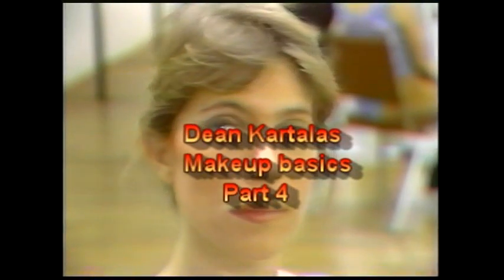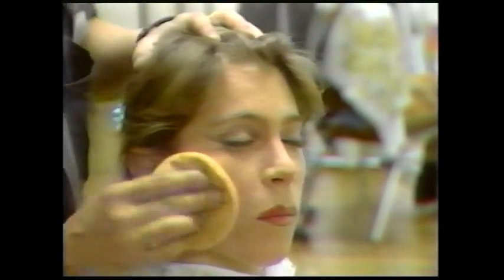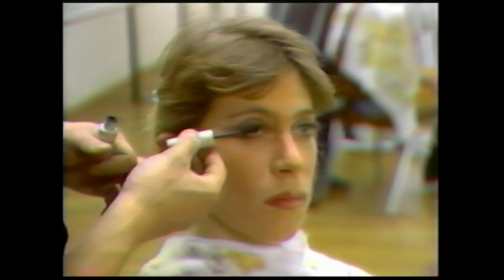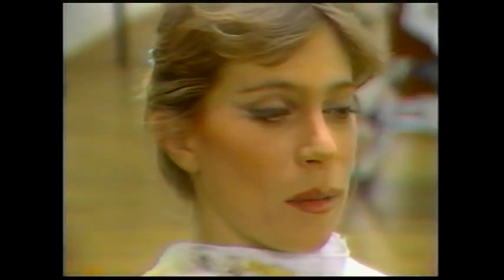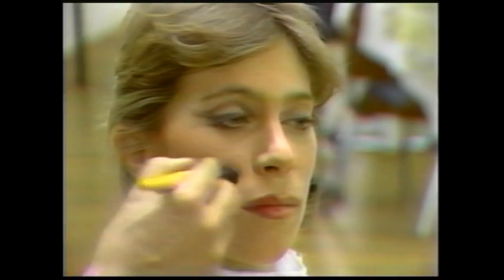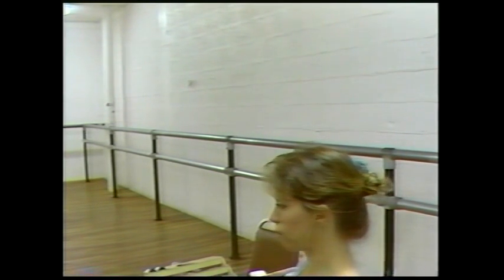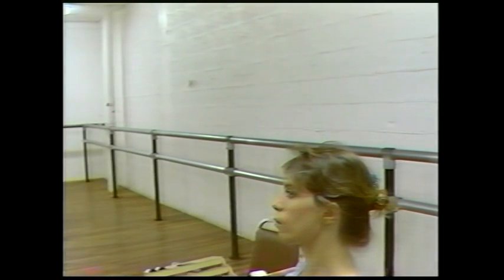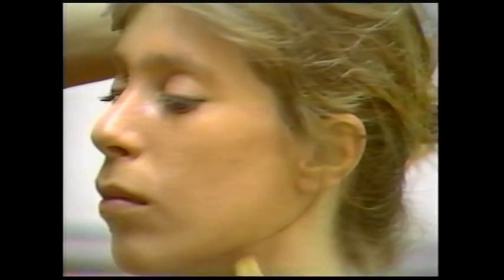Dean Kartalas - Makeup Basics 4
Dean Kartalas presents a basic theatrical makeup workshop at the University Center for the Performing Arts in Ft Lauderdale with model Debi Rodensky. Part  4 shows face powder, dusting powder, blush, projective distance, aging and color, stippling, base color, covering face hair and beards and sponges in young versus old demonstration. 4 of 7

  Dean Harold Kartalas,
Sept. 26, 1952 - Feb. 15, 2011 RIP